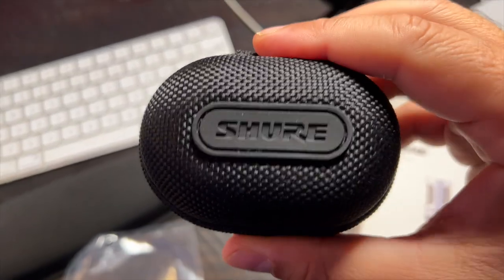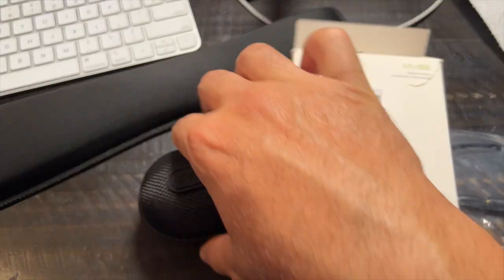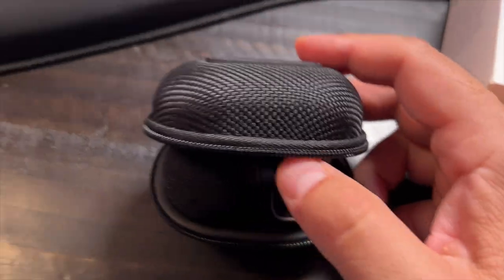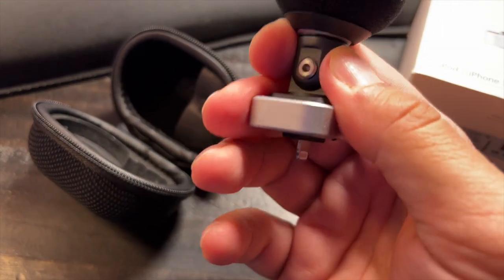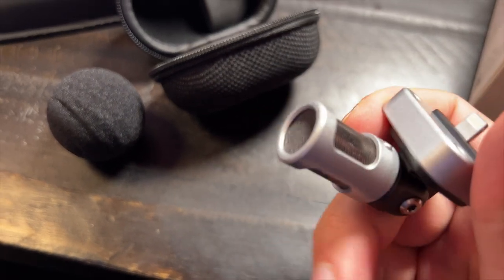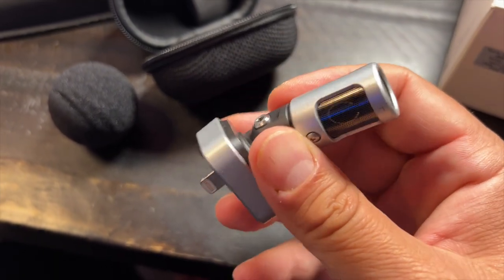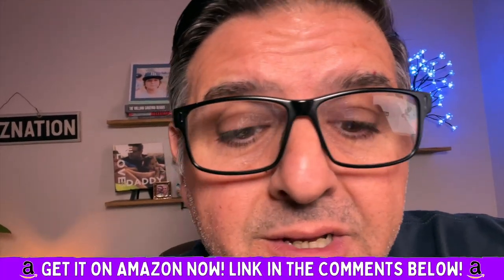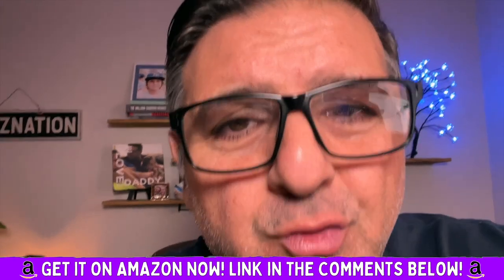Shure MV88 Portable iOS Microphone for iPhone/iPad/iPod (Sound Test & Full Review)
Shure MV88 Portable iOS Microphone for iPhone/iPad/iPod via Lightning Connector, Professional-Quality Sound, Digital Stereo Condenser Mic for Vloggers, Filmmakers, Music Makers and Journalists (Sound Test and Full Review)